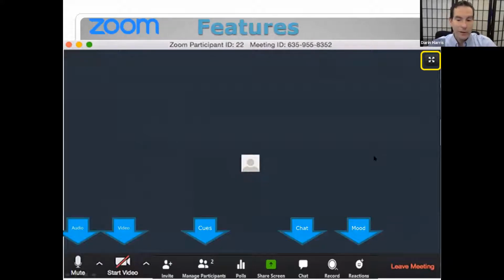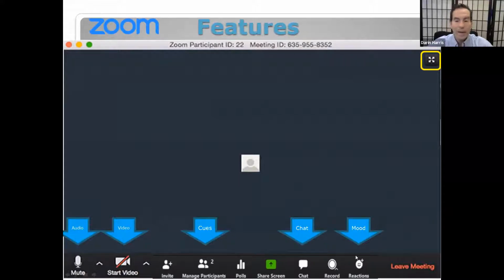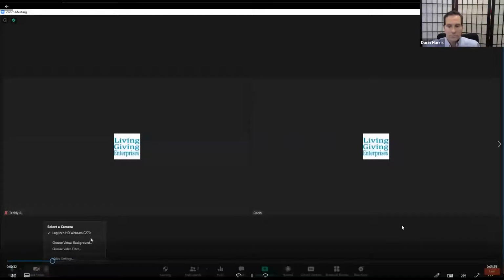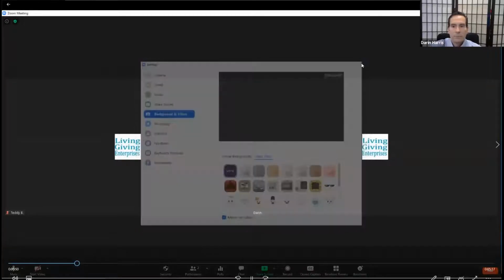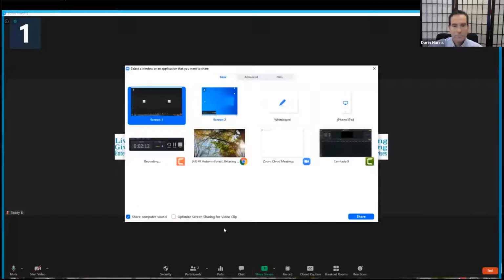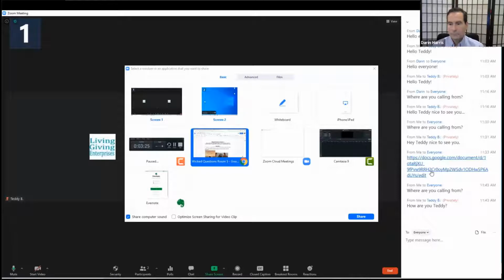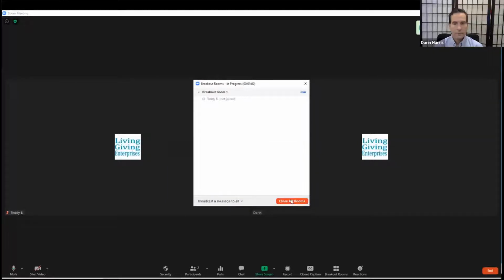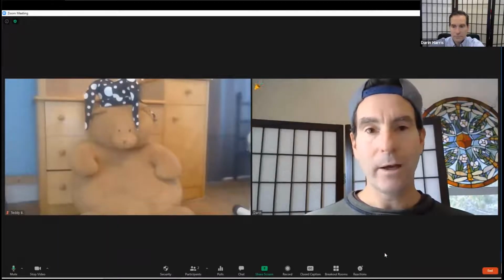OB GYN In Service Virtual Meetings 10/22/20